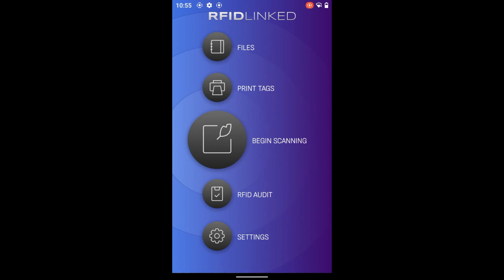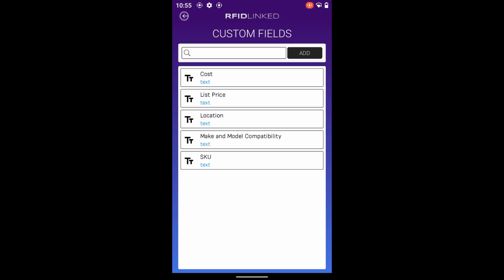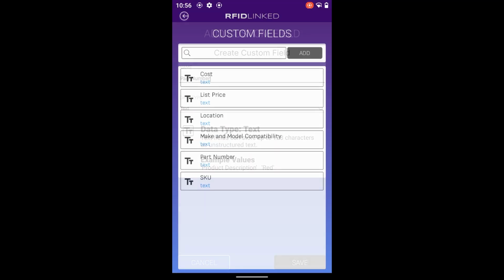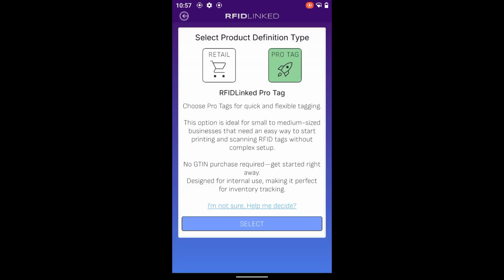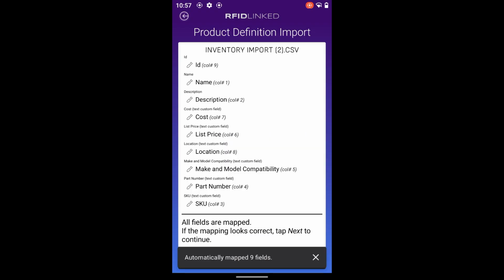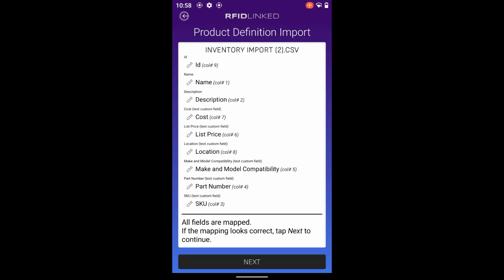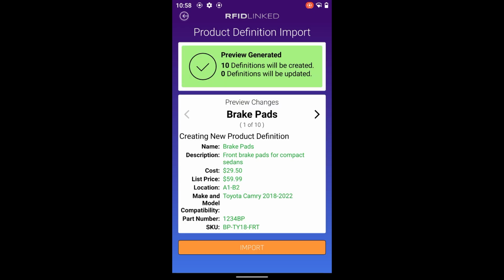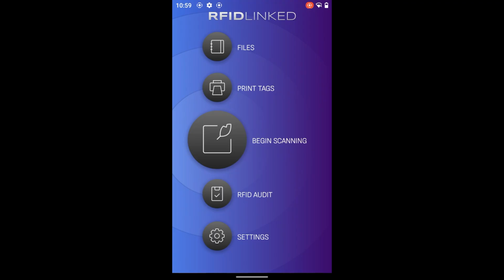Import your Inventory Products to RFIDLinked | Convert your Inventory to RFID!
Ready to upgrade your inventory system with RFID? In this quick and easy walkthrough, we show you how to import your existing inventory product list directly into RFIDLinked — your all-in-one cloud-based RFID management platform.

✅ Learn how to:

    Format your CSV file for smooth importing

    Map your fields to custom RFIDLinked product attributes

    Convert traditional inventory to RFID-enabled items

    Streamline your product tracking and scanning

    Unlock powerful inventory visibility in minutes

Whether you're managing retail, logistics, warehousing, or cultivation — RFIDLinked makes it simple to modernize your inventory.